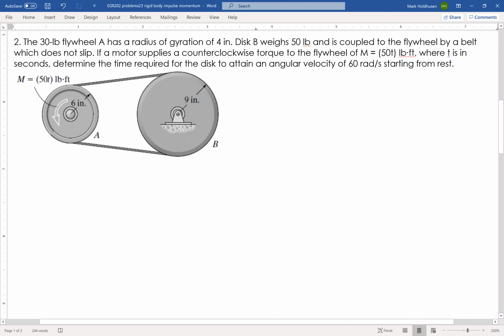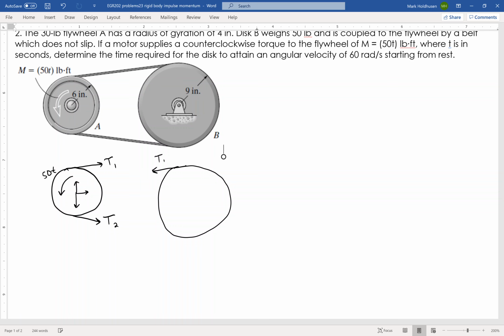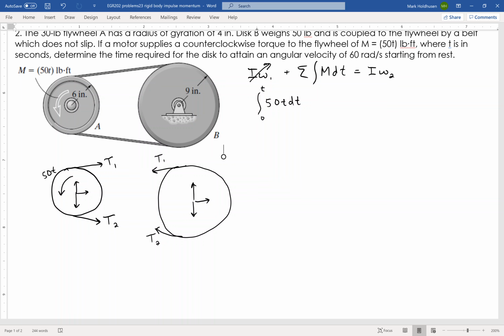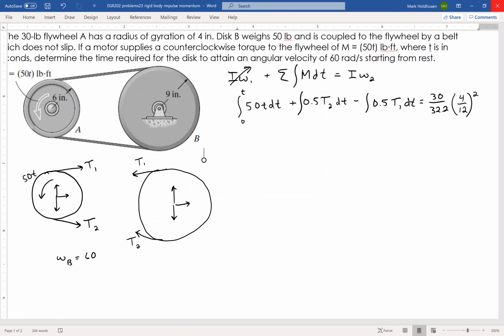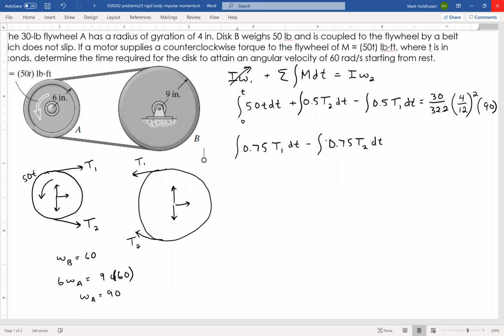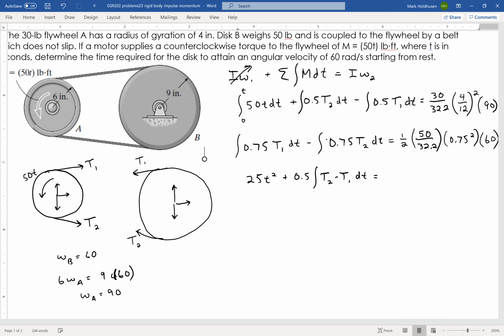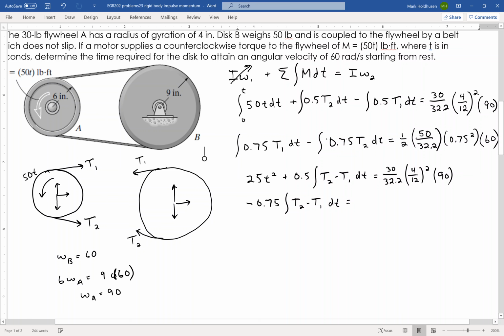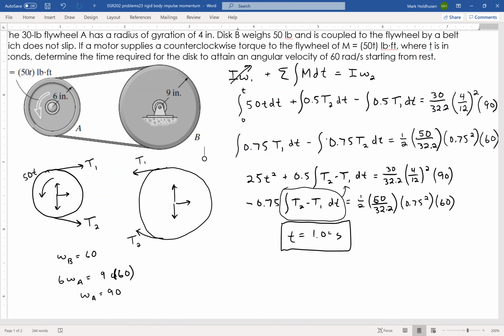Dynamics 29-Apr Rigid Body Impulse Momentum 2